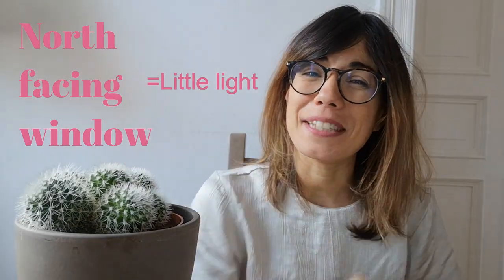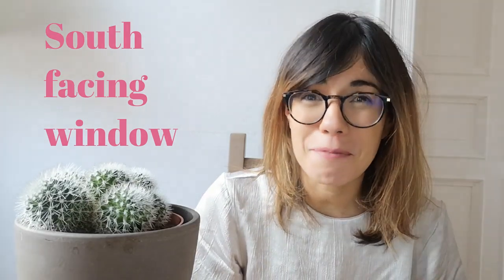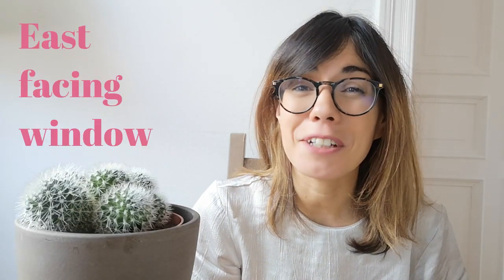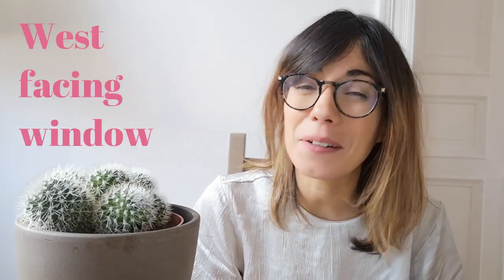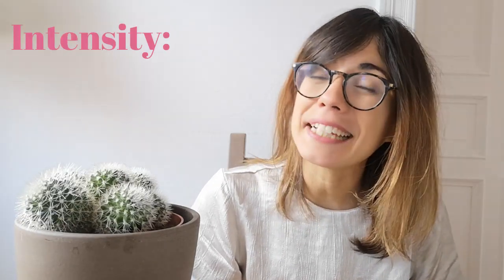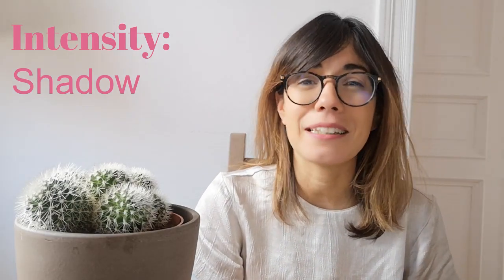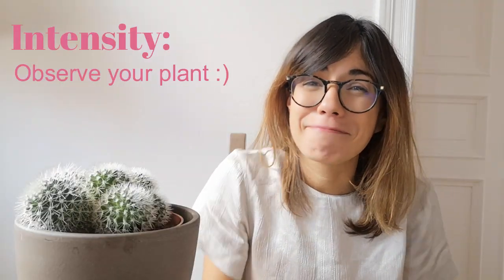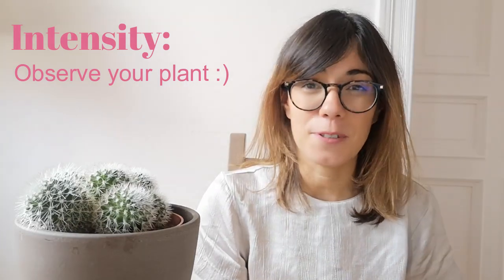Understanding Natural light for houseplants - indoor plant lighting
Hello my dear friends! This is a video important for winter plant care on natural light for houseplants -- especially indoor plant lighting ! I hope you enjoy it :)

MY FAVOURITE BOOKS ABOUT PLANTS:

How not to kill your houseplants -- this book is AMAZING! and I truly recommend it for any plant lover! It has over 100 plants with detailed but easy to follow instructions on how to keep each one of them happy (I use this book for almost all of my specific plant videos)

Living with plants: A guide to indoor gardening

Urban Jungle: Living and styling with plants

GREAT POTTING MIX INGREDIENTS:

- Black Gold All Organic Potting Soil

- Clay pebbles (for drainage and humidity)

VIDEO EQUIPMENT:

- Camera: Believe it or not, my phone :)
- Camera tripod

WANT TO BECOME A YOUTUBER?
THE COURSE THAT HELPS ME IN THIS JOURNEY :)
- Video Ranking Academy:

ABOUT THIS VIDEO: Natural light for houseplants - indoor plant lighting

This video is all about natural light for houseplants , specifically indoor plant lighting. Light for plants can be intimidating when beginning with your houseplants , but it is pretty easy! You just need to know these tips ! In the video we discussed north facing windows light for plants, plants for south facing windows, east facing window plants, and west facing window plants. We also discuss light intensity for plants :)

I hope this video is helpful on understanding light for houseplants :)